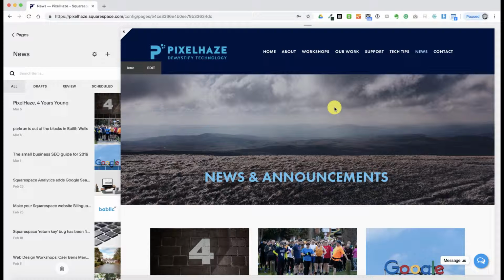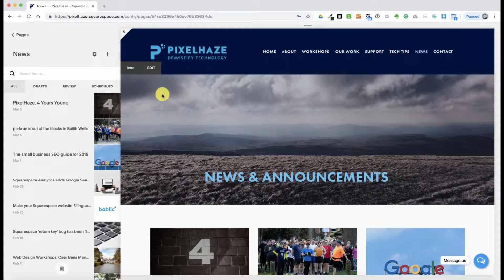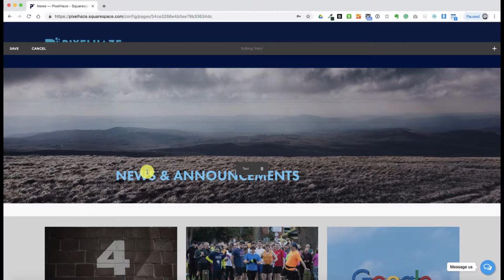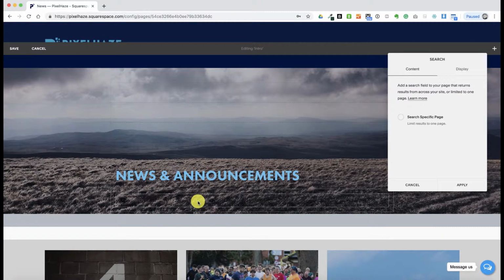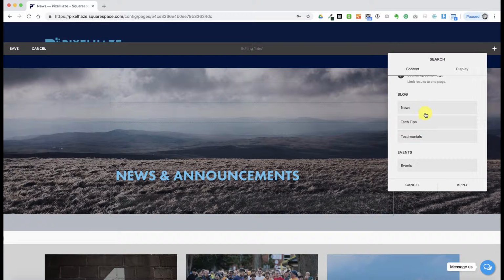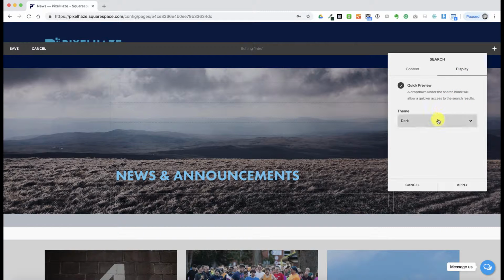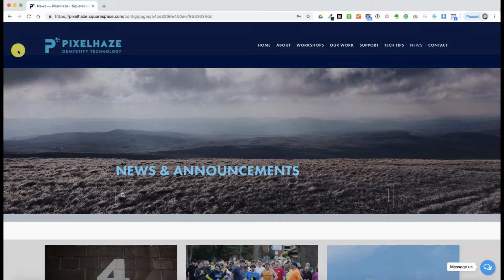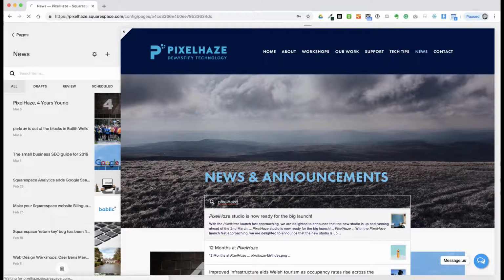Working with the search block in Squarespace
You can join our waitlist here to find out more In this guide we will be working with the Squarespace search block (searching a specific news module in this case).